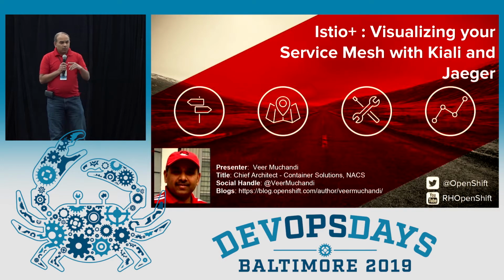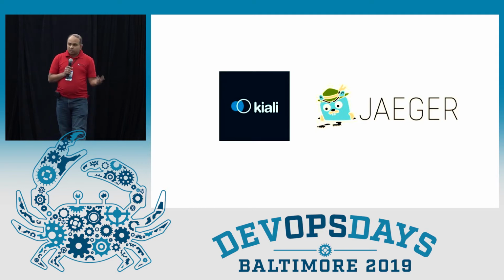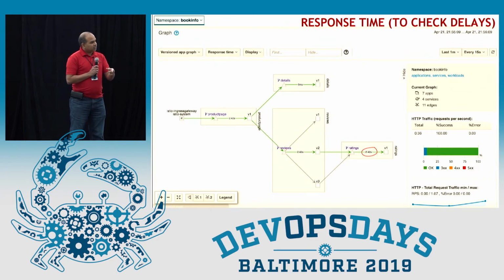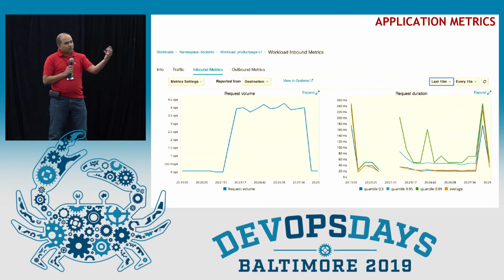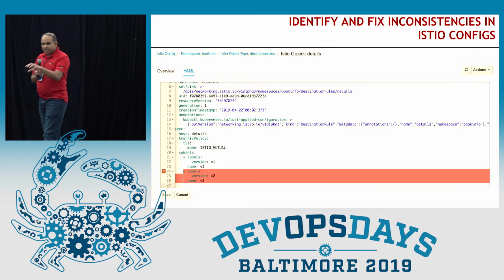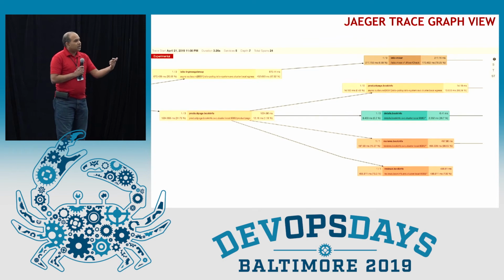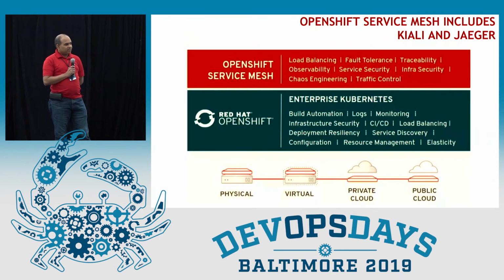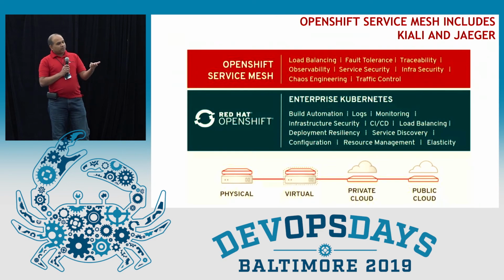DevOpsDays Baltimore 2019 - Ignite: Istio+: Enhancing Observability and Tracing... by Veer Muchandi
DevOpsDays Baltimore 2019 - Ignite:  Istio+: Enhancing Observability and Tracing using Kiali and Jaeger by Veer Muchandi

Istio Service Mesh is the new favorite that enterprises want to get to. In this session we will see how to make Istio even more attractive with Jaeger for Traceability and Kiali for Observability

This is an introductory session with demos where you will understand:

What is a service mesh?
Reasons for service mesh on Kubernetes and the problems it addresses
Demo of a Istio service mesh on an enterprise Kubernetes cluster
Adding observability to your Istio cluster with Kiali and trace-ability with Jaeger Will also provide material to try it out yourself later.
If you are new to service mesh and want to understand how the service mesh technology is shaping up for future, this session is for you.